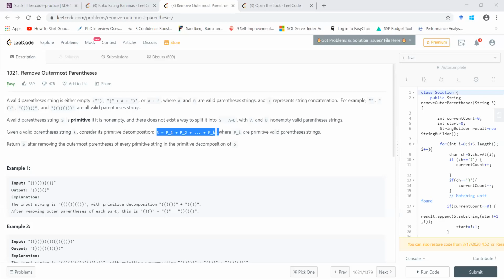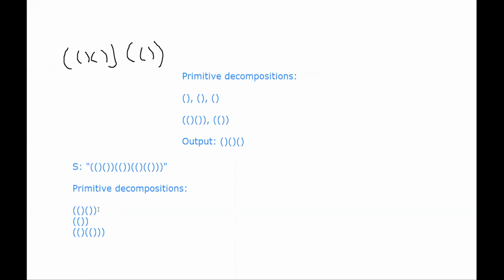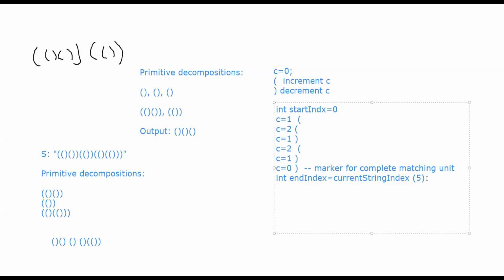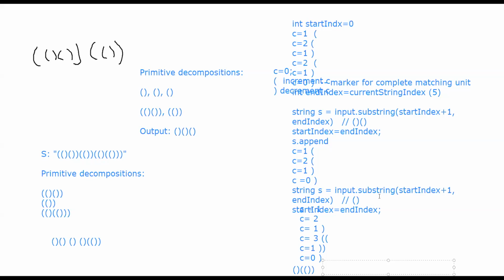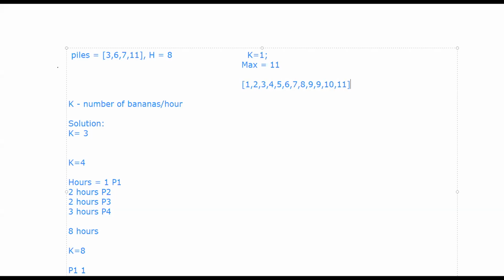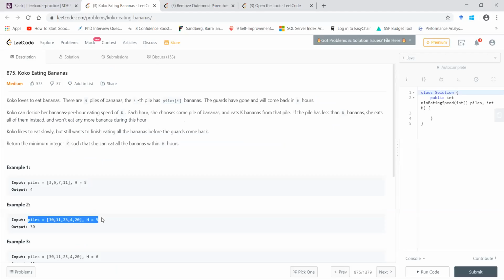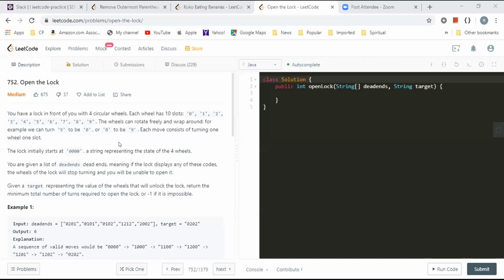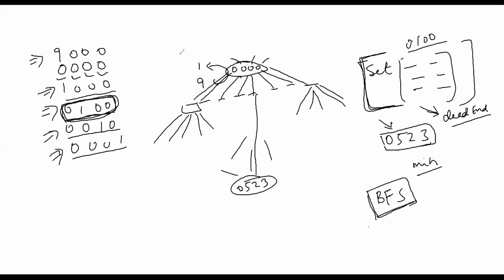Daily Coding Practice (Questions: 2020 03 12, Session: 2020 03 13)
Easy: [1021] Remove Outermost Parentheses (76%)